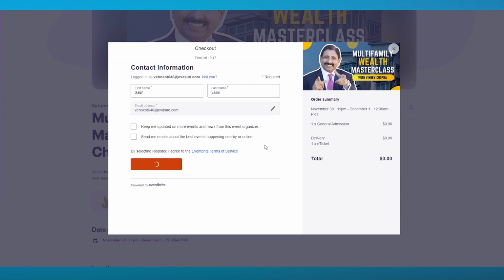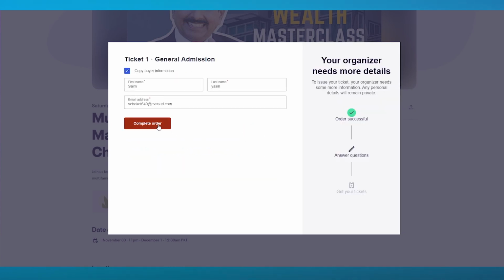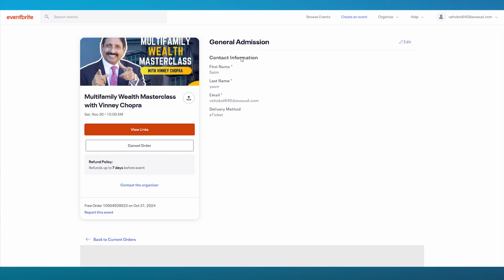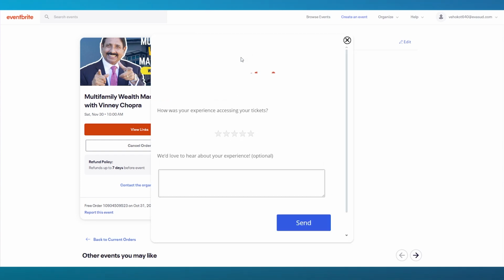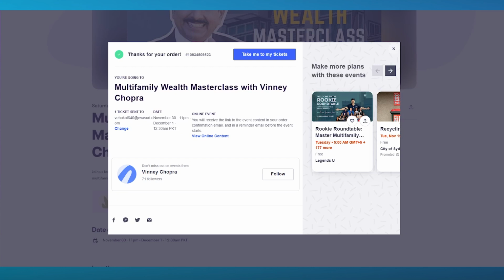Eventbrite Registration Tutorial - Easy Guide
Eventbrite Registration Tutorial – How to Create and Manage Your Event Registration

🎟️ In this video, we’ll walk you through how to easily create and manage your event registration on Eventbrite! Whether you're planning a virtual event, conference, or local gathering, this guide will help you set up your event and start collecting registrations in no time.

Here’s what we’ll cover:

- Creating an Event: Step-by-step instructions to get your event live on Eventbrite 📝
- Customizing Your Event Page: Tips for adding a custom event image, descriptions, and more 🎨
- Managing Registrations: How to track attendees, send emails, and manage ticket sales 📊
- Integrating with other tools: Connect your Eventbrite account with your website and social media for maximum reach 🌐

👉 Watch now and get started with your Eventbrite registration for a seamless event experience!

Have any questions or tips to share? Drop them in the comments below!